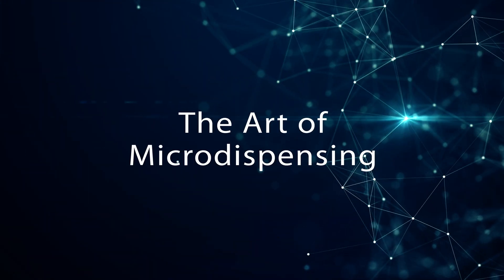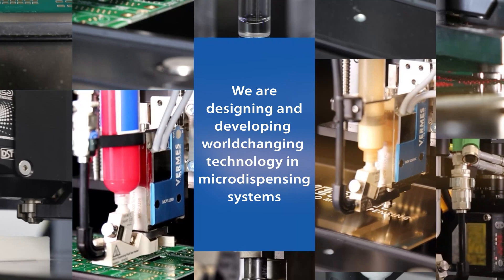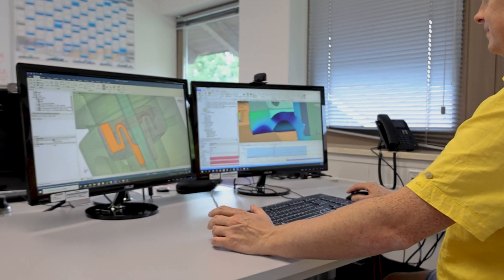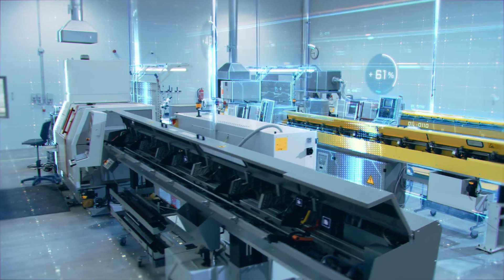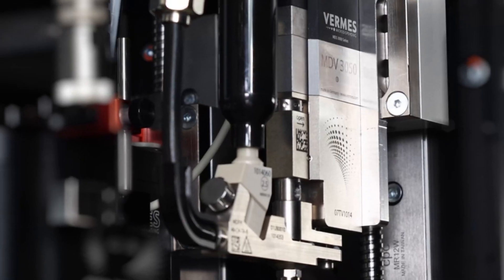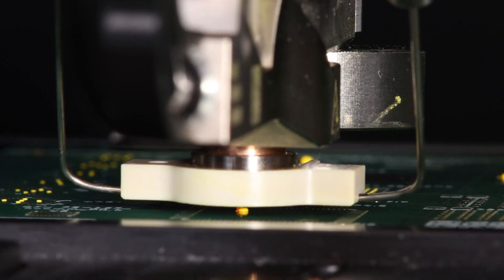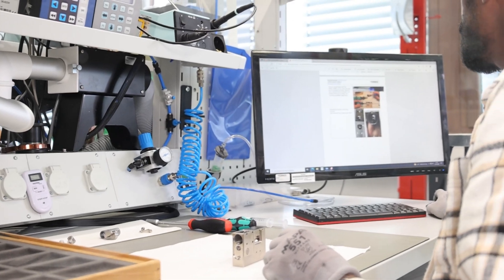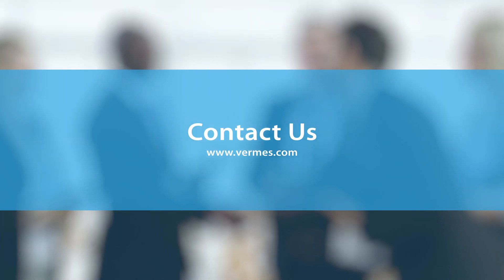VERMES Microdispensing Corporate Movie | 2024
About Us

Headquartered in Germany, VERMES Microdispensing revolutionized microdispensing technology with the introduction of its contact-free piezo-based MDS 3000 series in 2001. Today, the company is a world leader in the design and manufacture of innovative microdispensing concepts and systems for adhesives, silicones, greases, solvents, and other fluids.

VERMES high precision Micro Dispensing Systems support modern manufacturing processes throughout the globe, e.g. automotive, pharmacology, smartphones, displays, wafers, automated manufacture of LEDs, MEMS components, RFID tags, LC displays, and many other electronic devices.